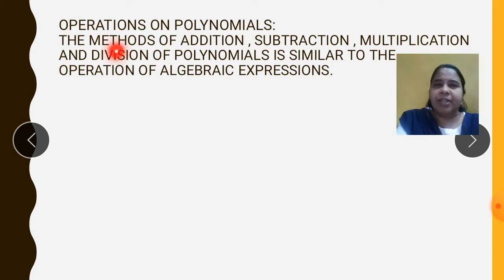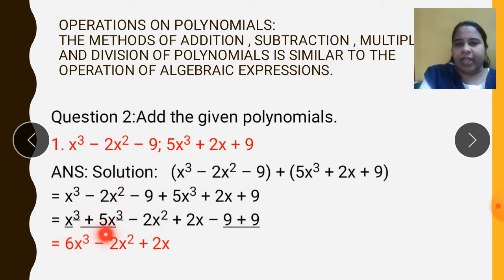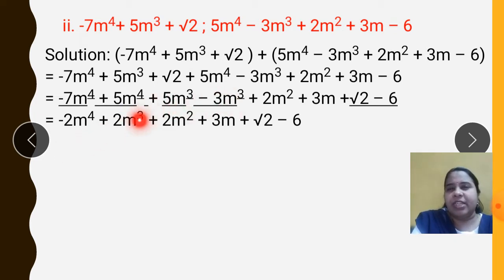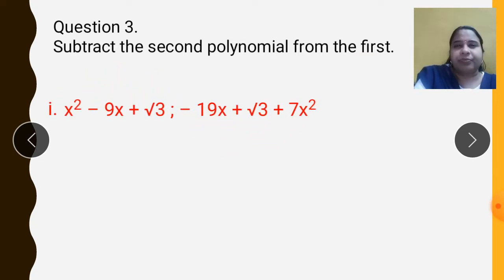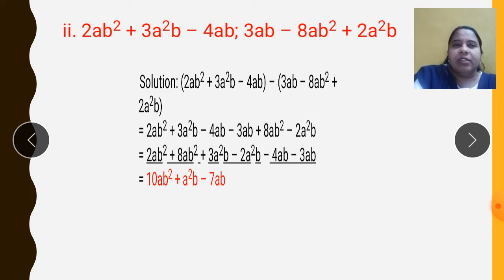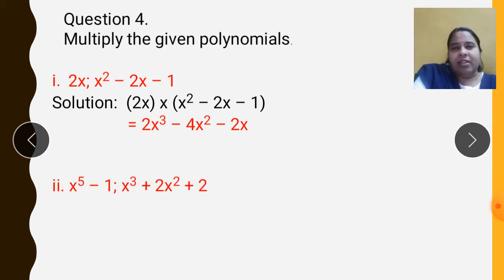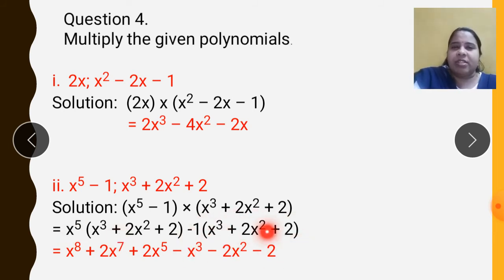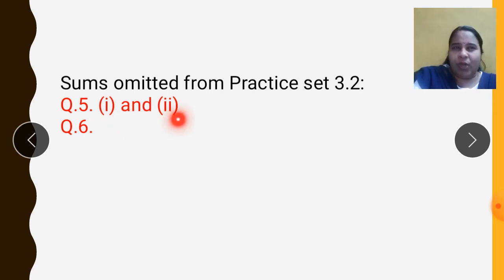Class 9 algebra chapter 3 polynomials part3